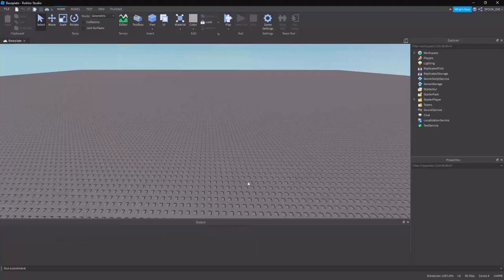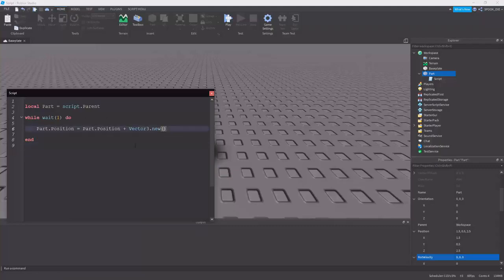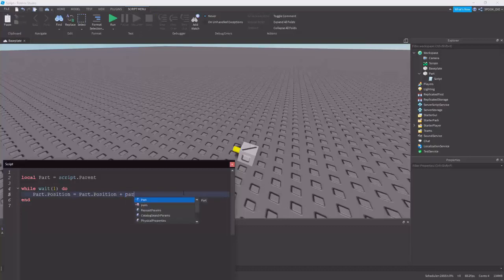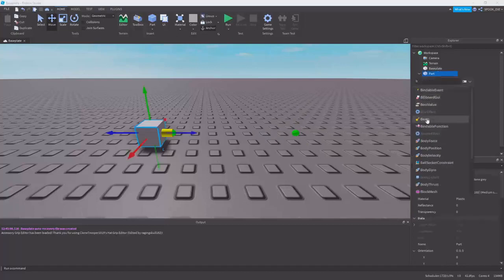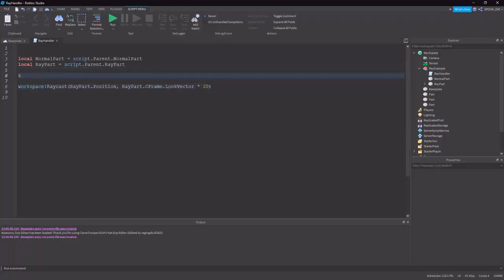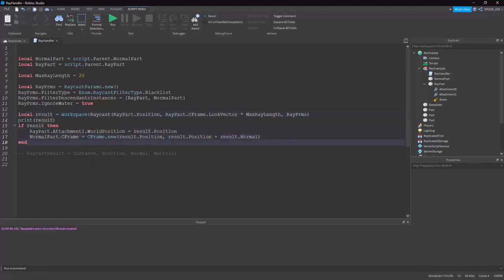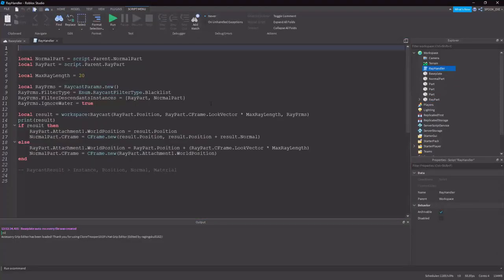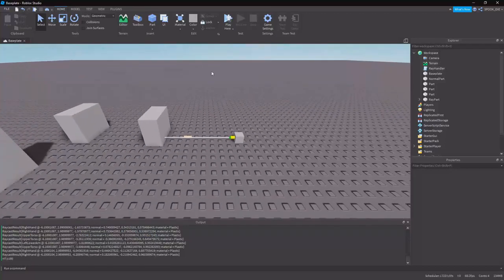Roblox Studio - Beginner Series [13] - CFrames, Vectors and Raycasting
Tutorial where I introduce;
- understanding and using cframes and vectors
- concepts of raycasting
- creating and using raycasting with a visualizer